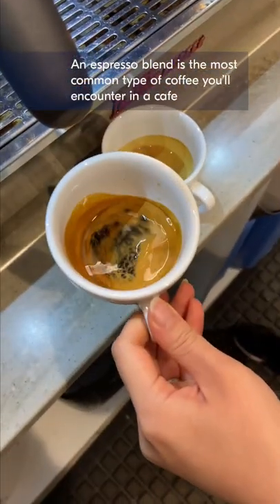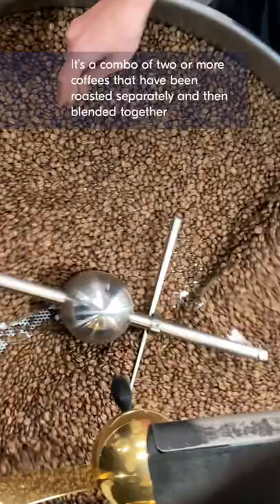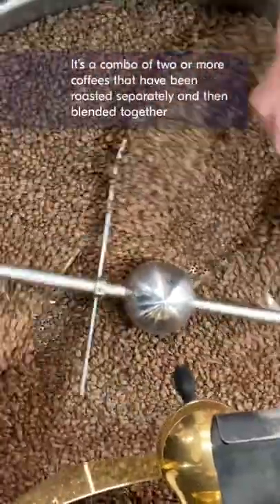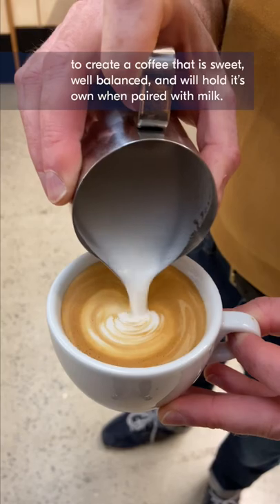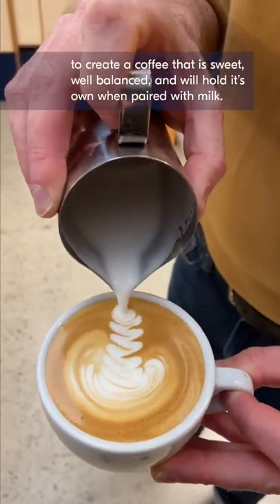What is an espresso blend - Ask a Barista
What do all these coffee terms mean? Here we explain what an espresso blend is!